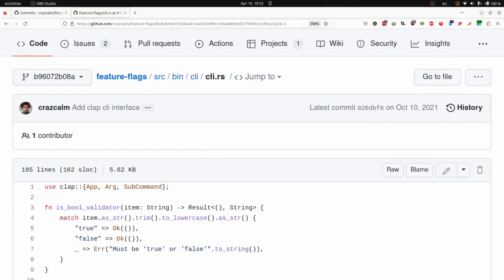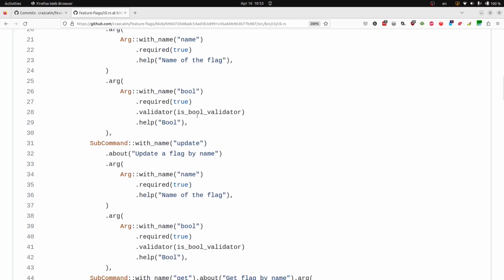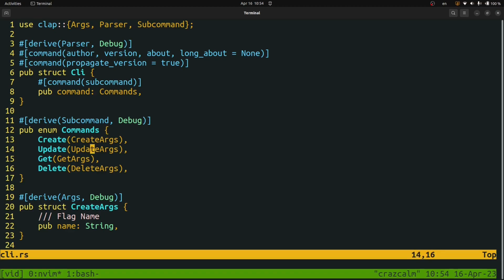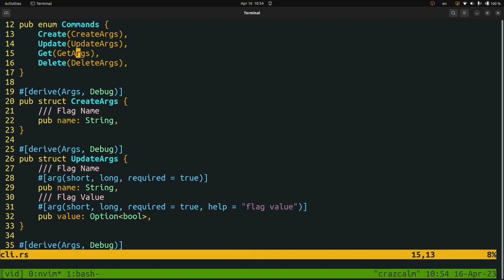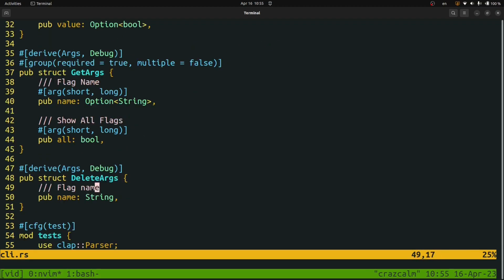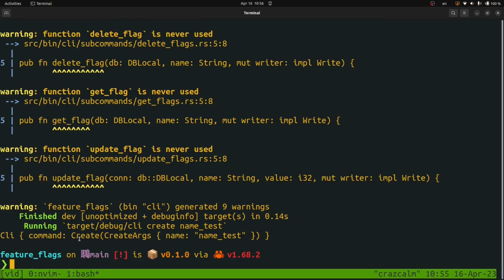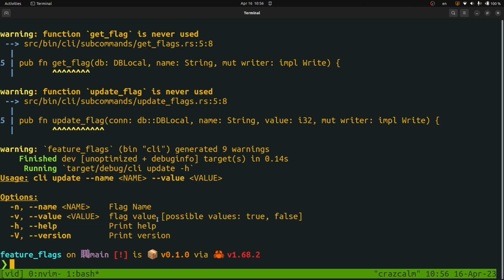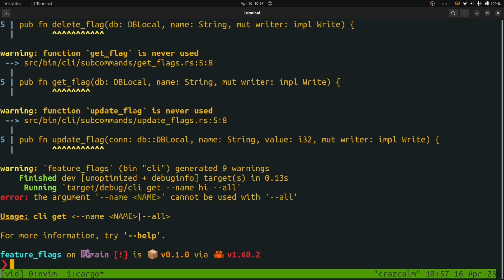My Clap App Upgrade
A followup Rust video going over how I upgraded my Clap App.